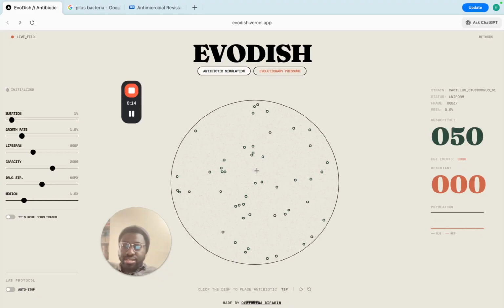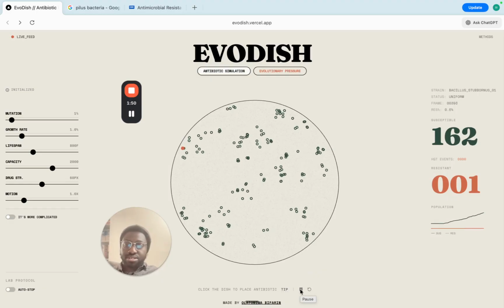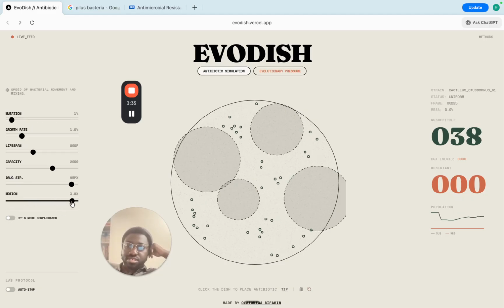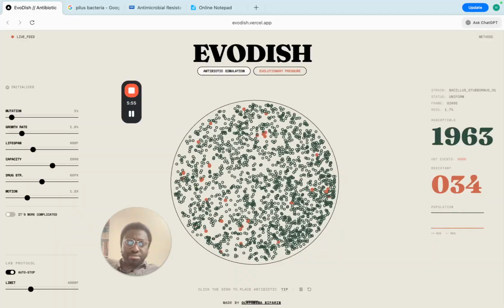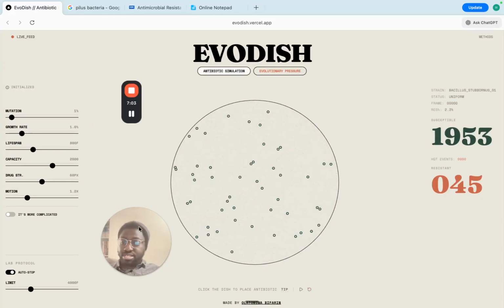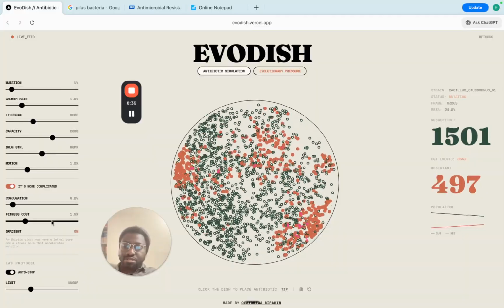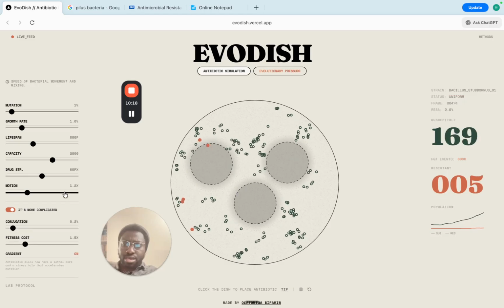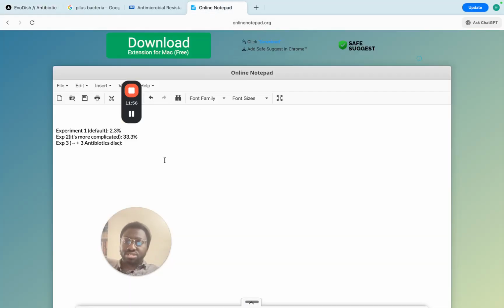I coded an evolution simulator and the bacteria won